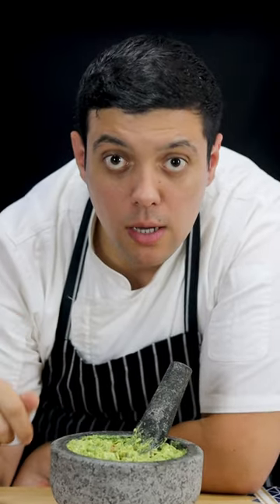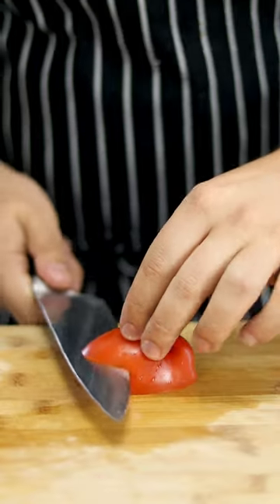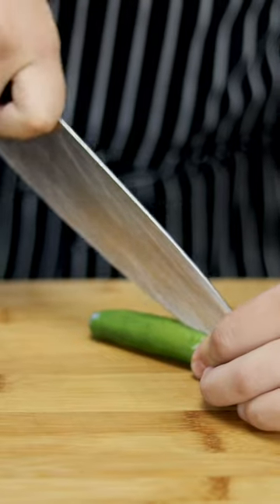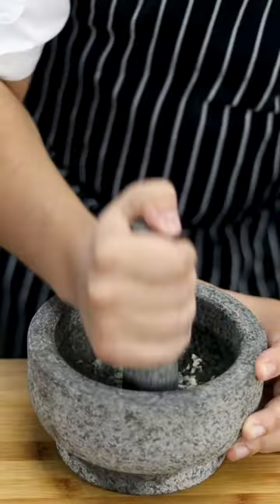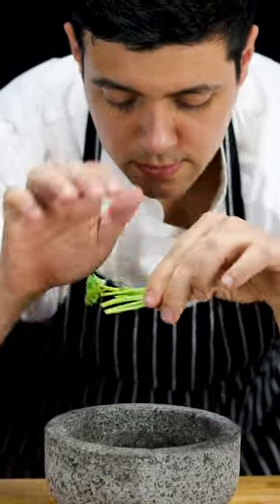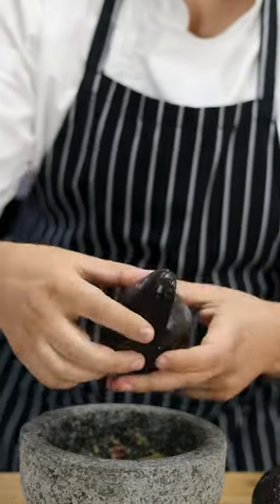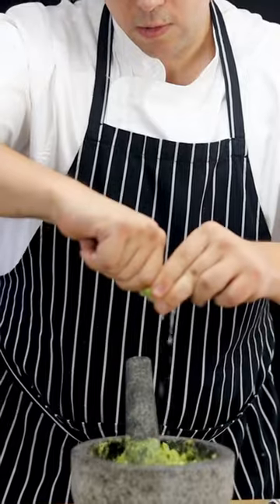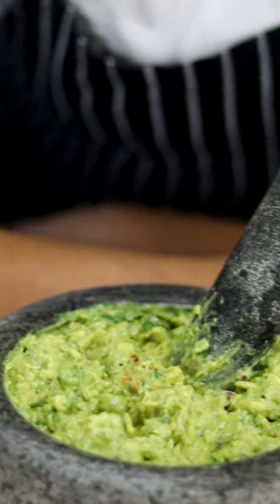The Best Guacamole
Guacamole Ingredients:
1/2 red onion
1 plum tomato
1/2 bunch  cilantro
1 serrano pepper
1 garlic clove
2 avocados
1/2 lime juice

Tagine Dish
Dutch Oven
Garlic Press
Reusable Grocery Shopping Bags
17 pieces Kitchen Knife Set
Food Storage Set, Meal Prep Containers, 12 Piece
Measuring Cups
Measuring Spoons Set of 8